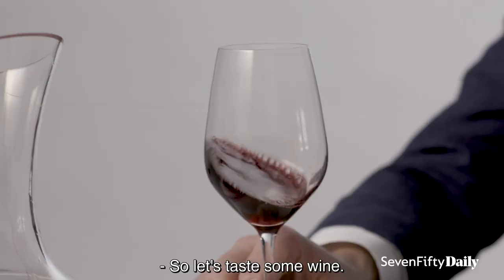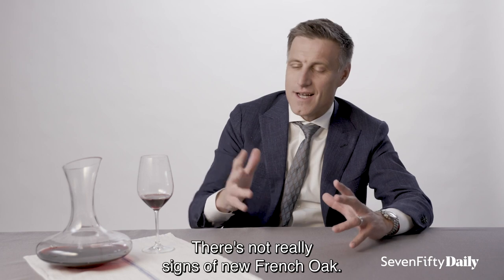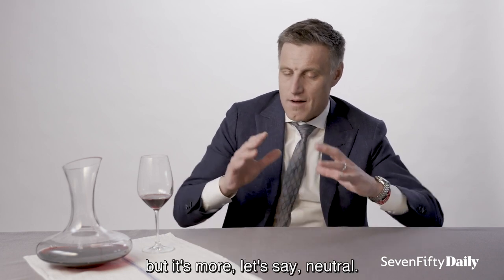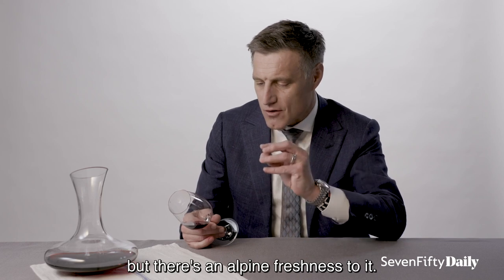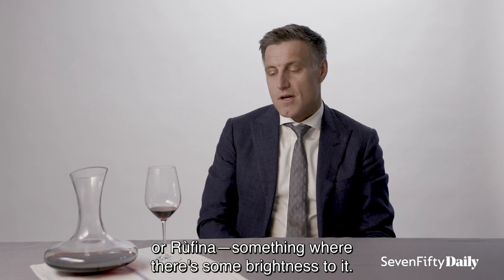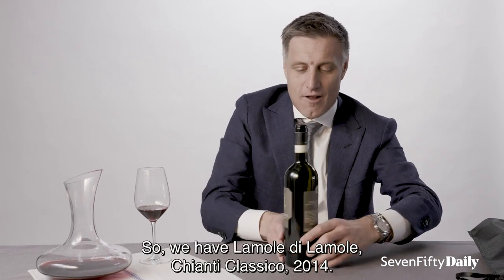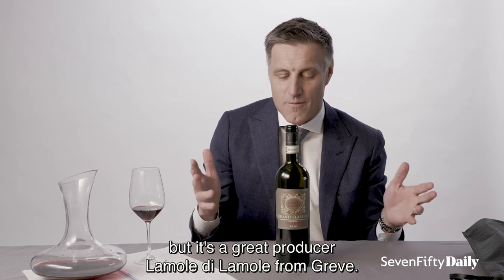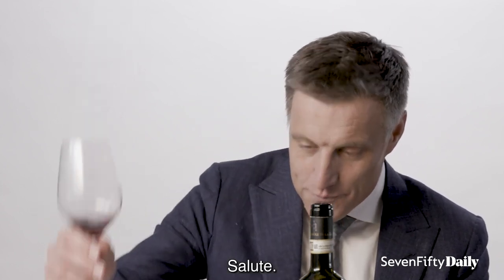Supertasters - Bobby Stuckey MS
Watch as the renowned Master Sommelier puts his blind-tasting skills to the test. This video was produced in collaboration with SM, USA.